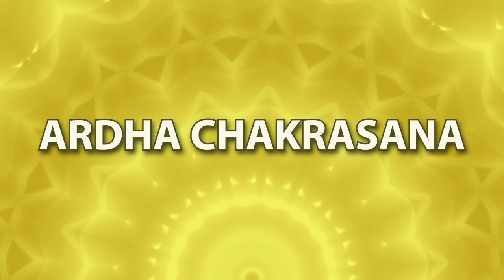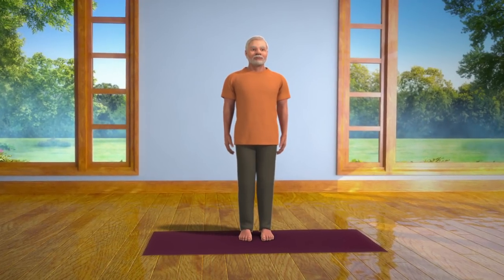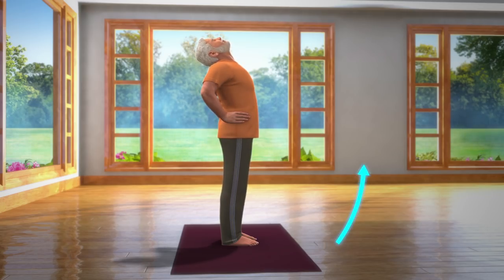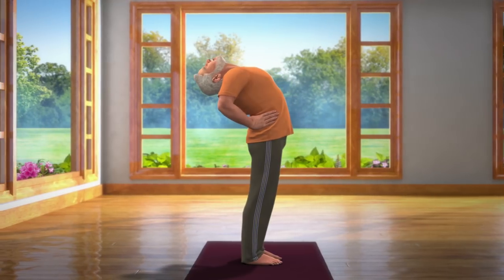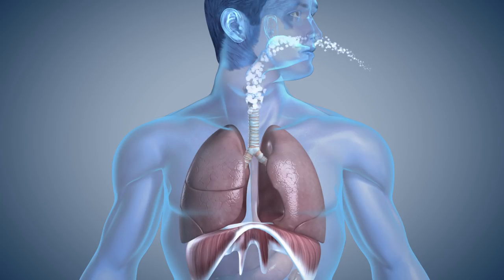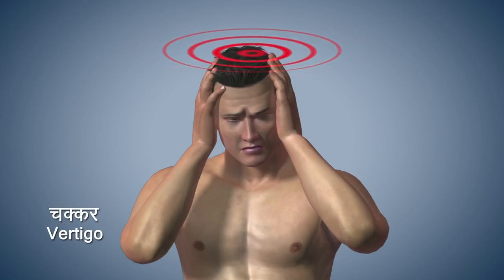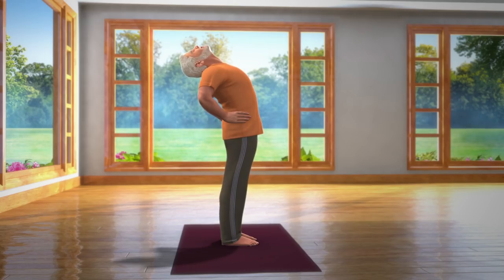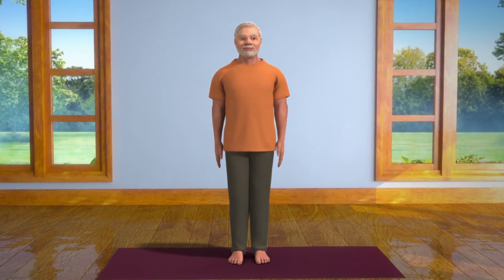Yoga with Modi: Ardha Chakrasana English